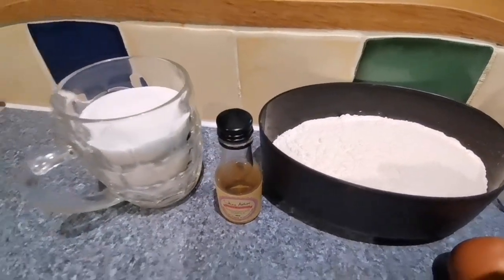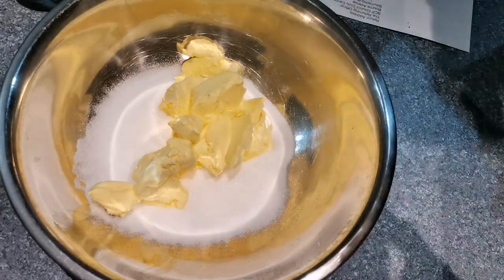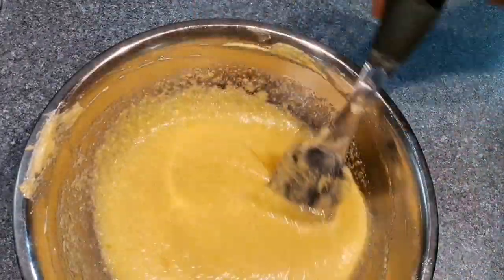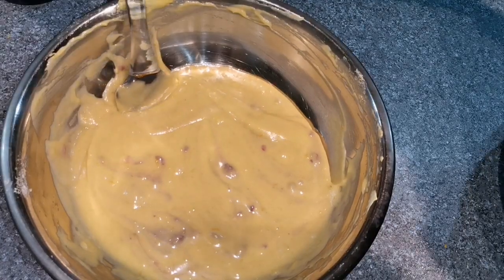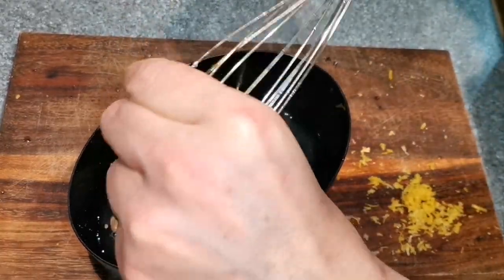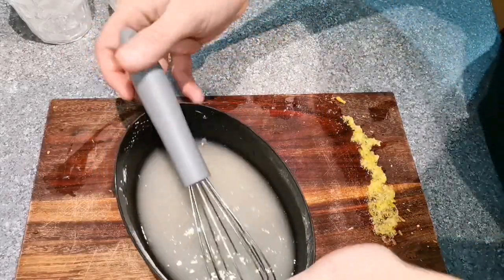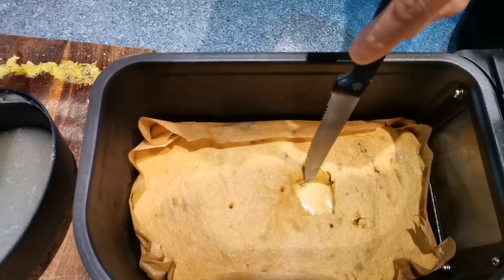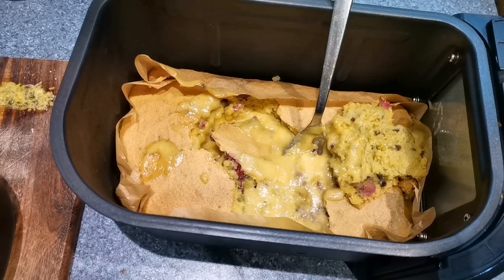Air Fryer Cake - do NOT try this method at home - lemon drizzle disaster 😭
Air fryer cake attempt gone wrong.